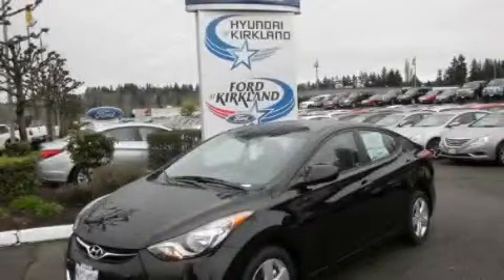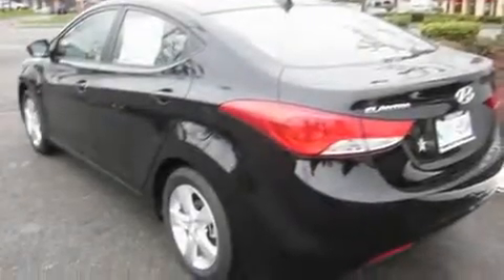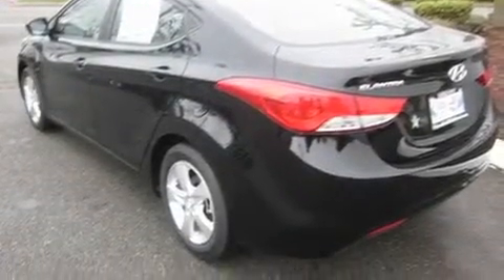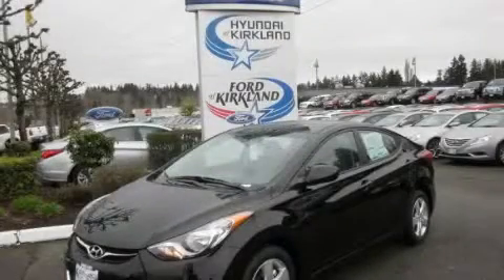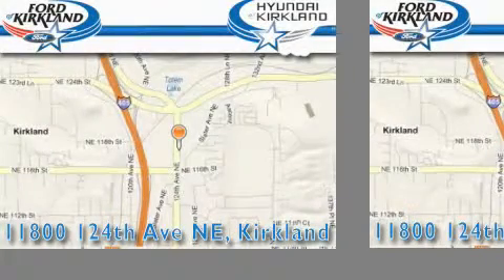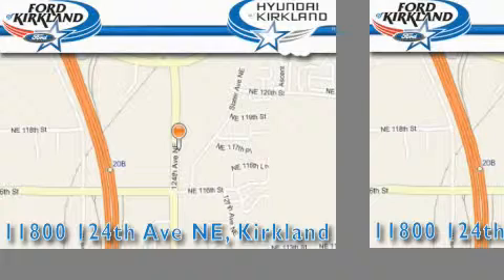2011 Hyundai Elantra Mercer Island WA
Year : 2011

 Make : Hyundai

 Model : Elantra

 Engine : 1.8L I-4

 Trans . : Automatic

 Exterior : Black Pearl

 Miles : 25

 Interior : Gray

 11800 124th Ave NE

 2011 Hyundai Elantra Kirkland WA